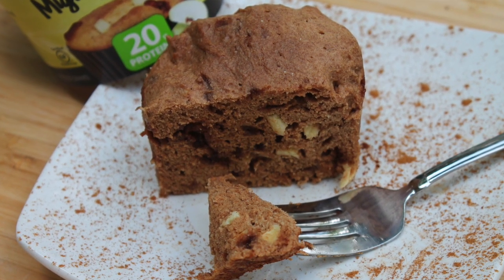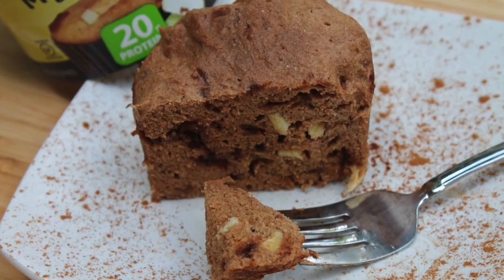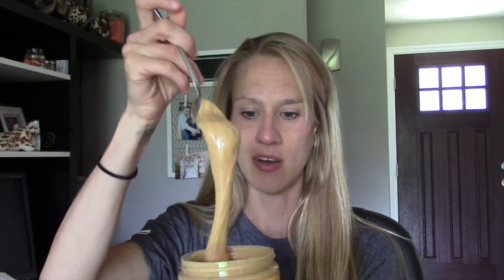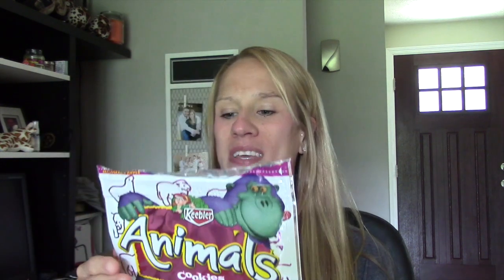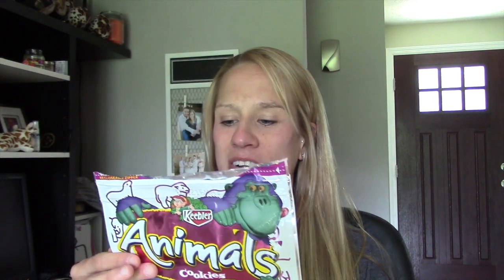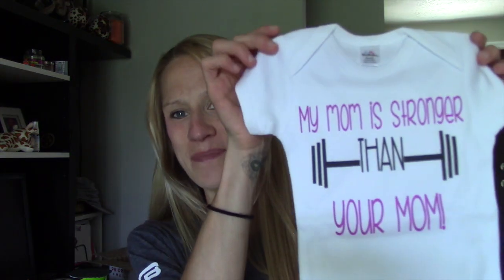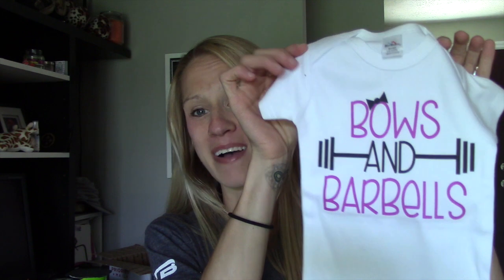Packages - Nut Butter & Salted Caramel Goodness!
So much goodness! Huge thank you to the subscribers and companies who sent such amazing packages!